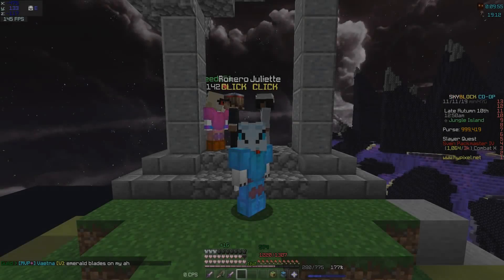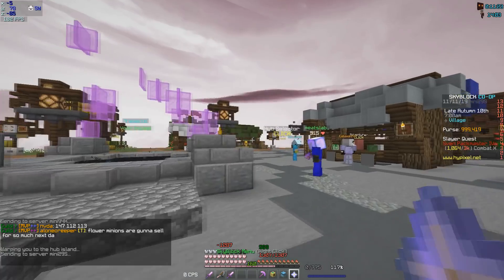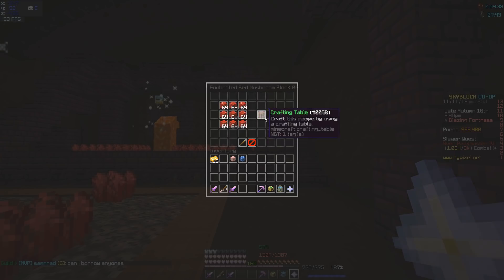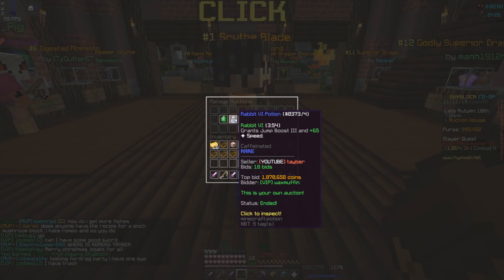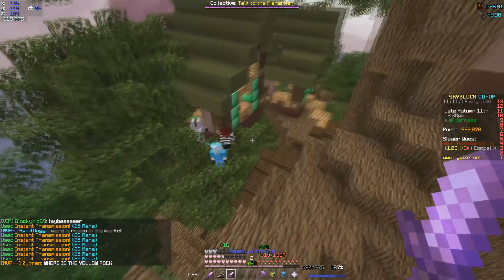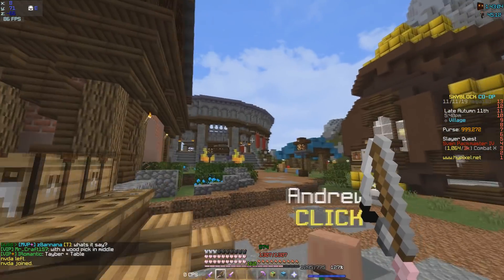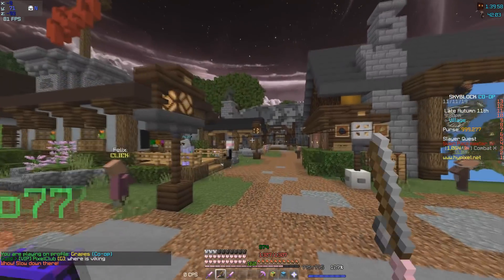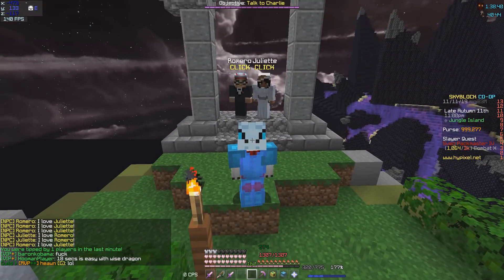ALL Romero Locations For NEW LEGENDARY Talisman (Hypixel Skyblock)